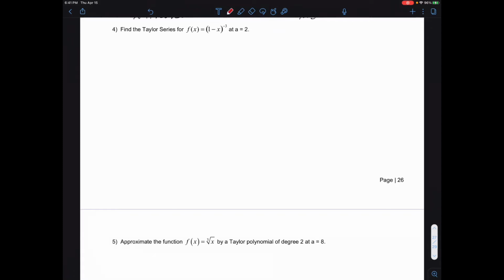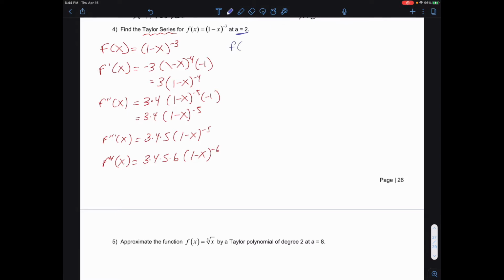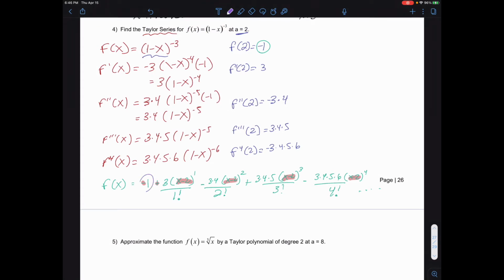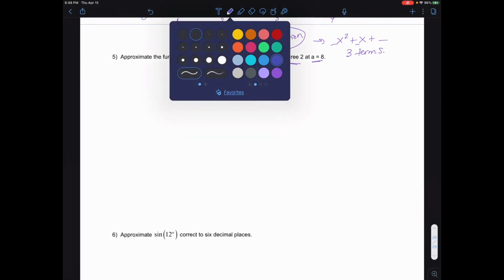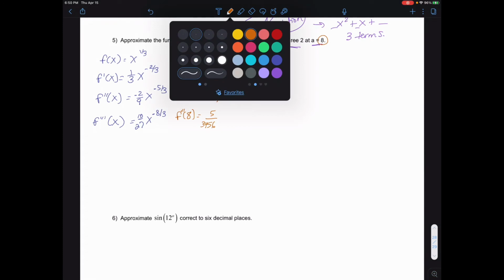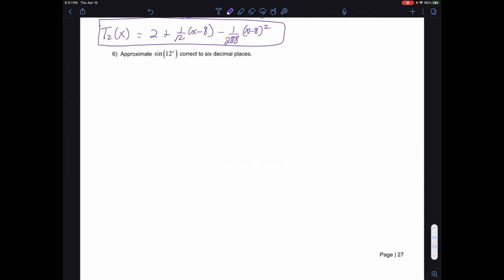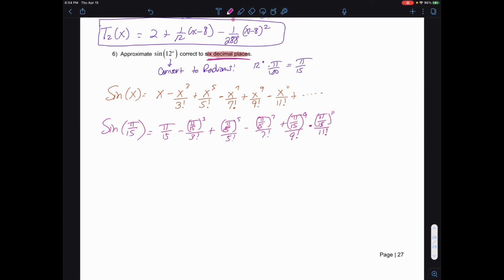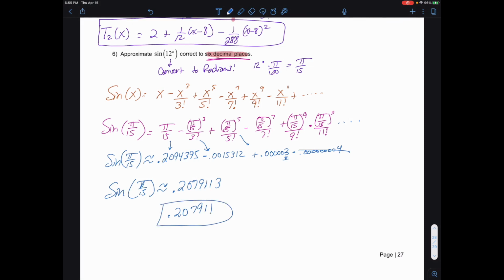Calculus II Section 6.3-6.4B Working with Taylor and Maclaurin Series